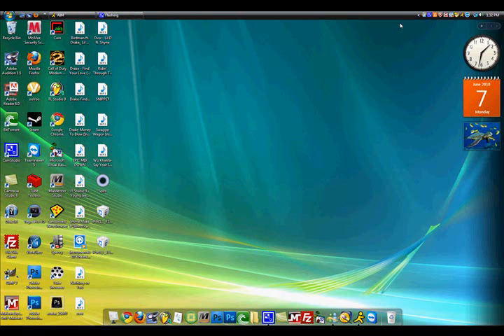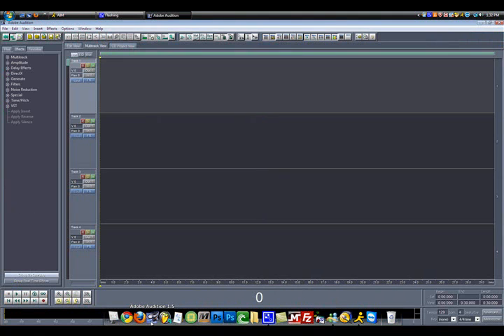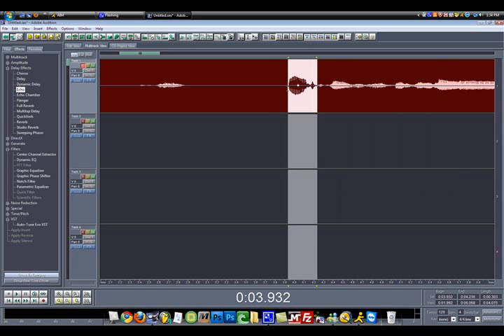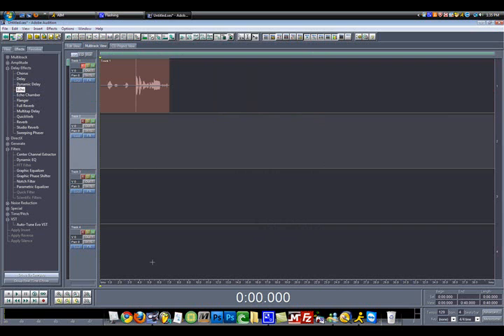How to Make a Stutter Effect in Adobe Audition 1.5/Cool Edit Pro 2.0 ! (2010) (HD)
If you have any questions feel free to PM me  :)